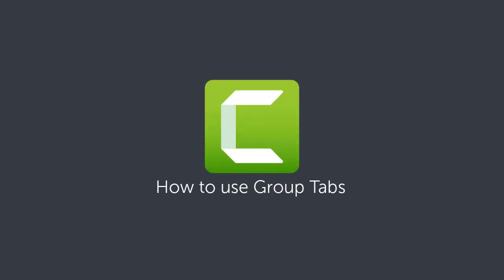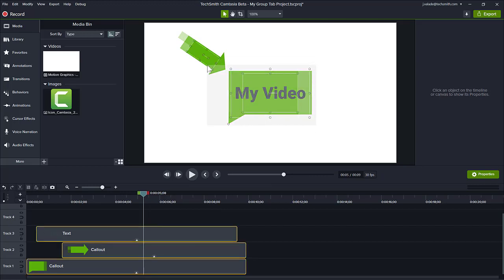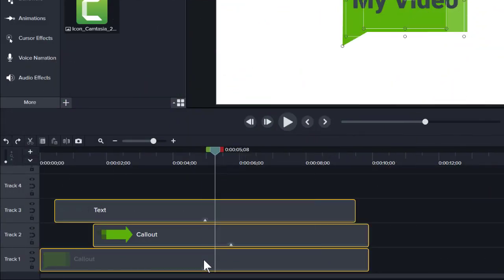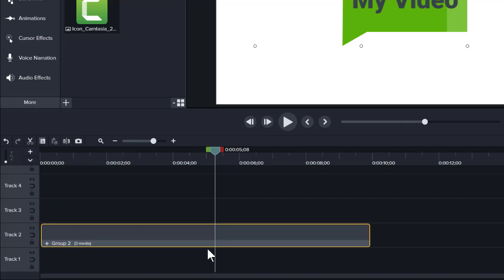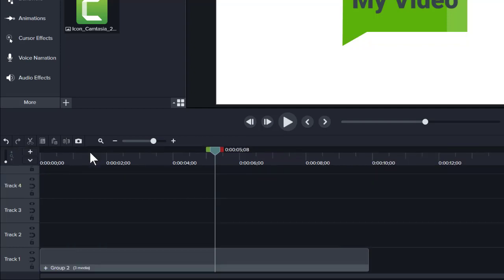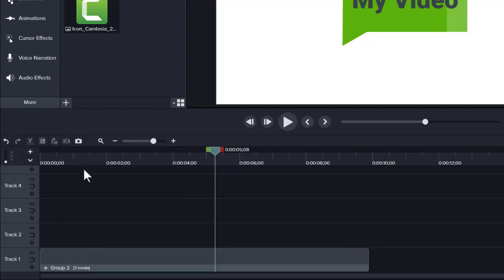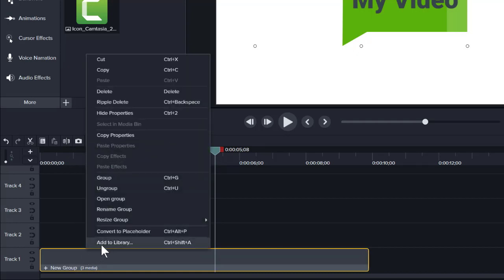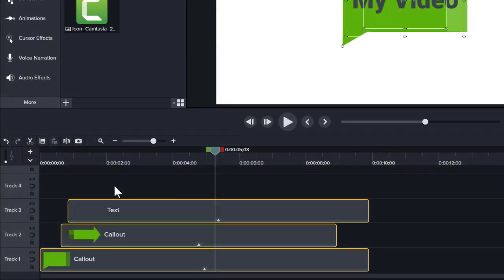How to Use Group Tabs When You Combine Media & Elements in Camtasia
If your timeline gets cluttered, or you need to move related pieces of media at once, Groups are the answer.